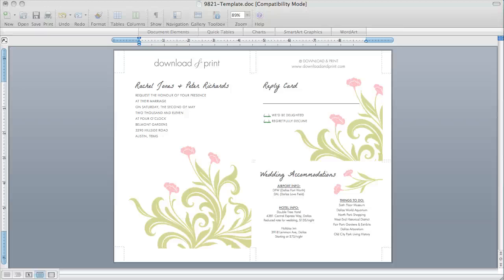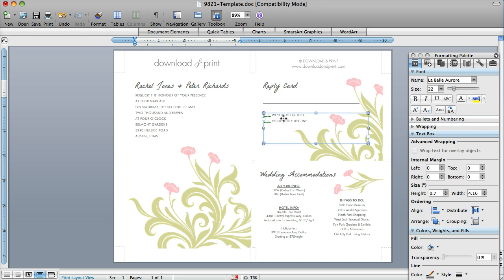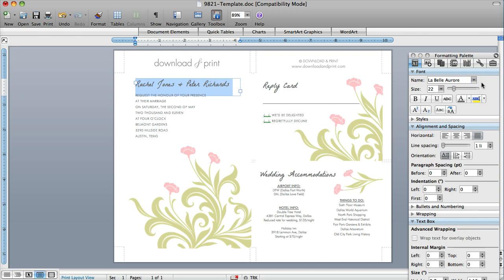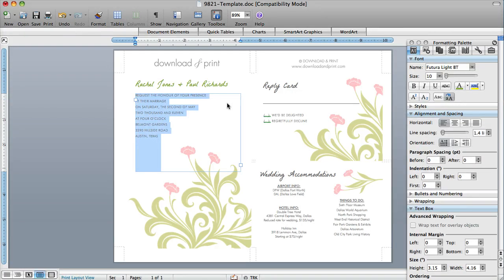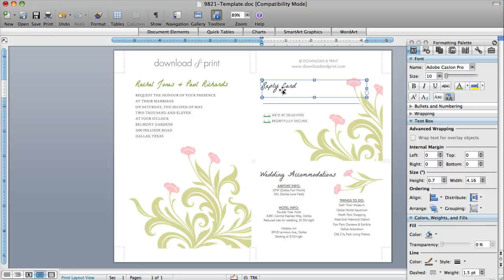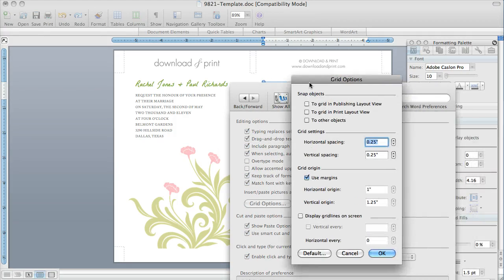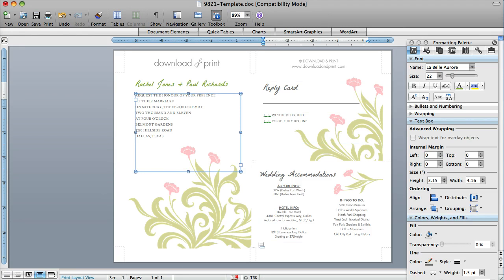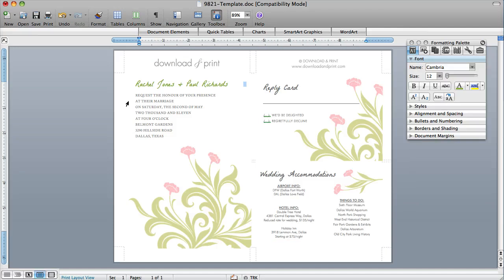How to Make Wedding Invitations in Microsoft Word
2019 Update: Now you can customize our designs directly online. Add your wording, change colors, and download a print-ready file.

Video tutorial showing how to use the Deco Flower invitation template from Download & Print to make custom invitations in Microsoft Word at home.Download the template: